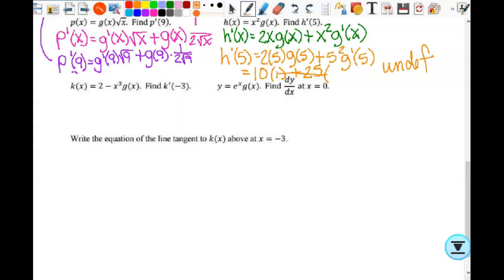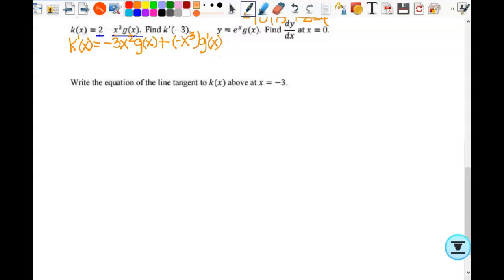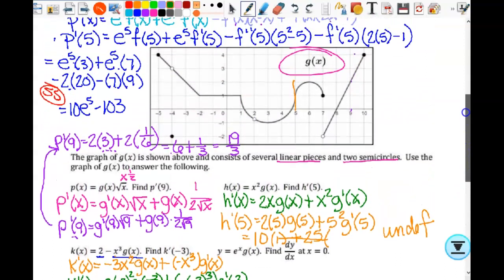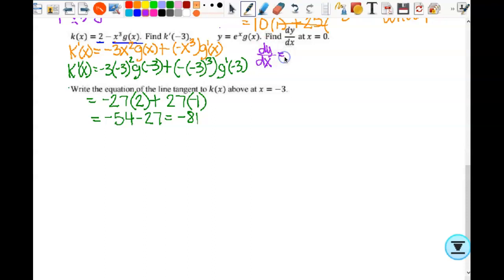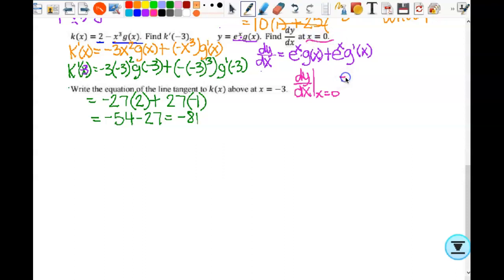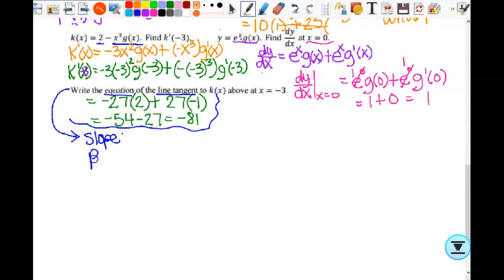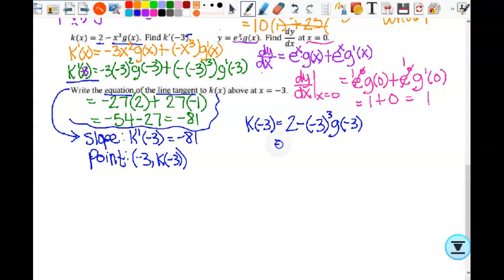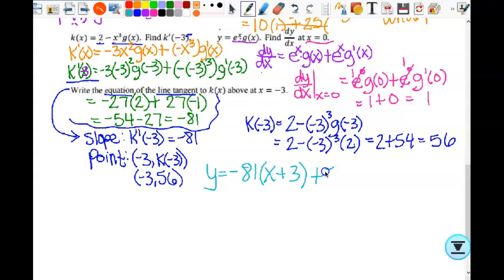2.6a Product Rule of Derivatives Day 2 2324